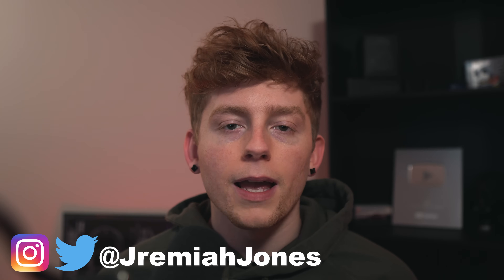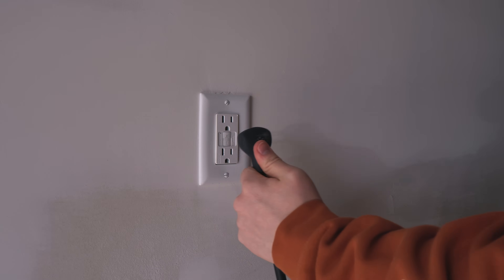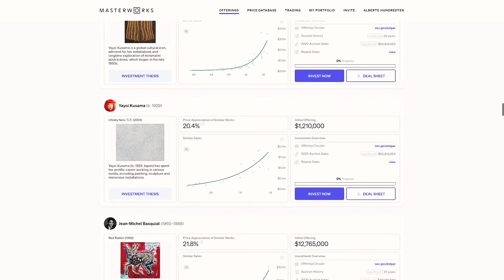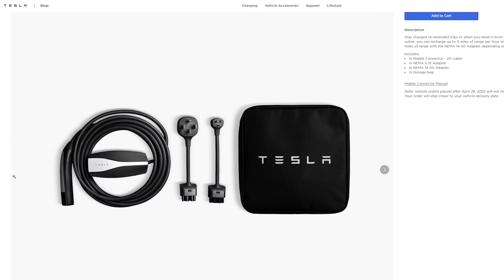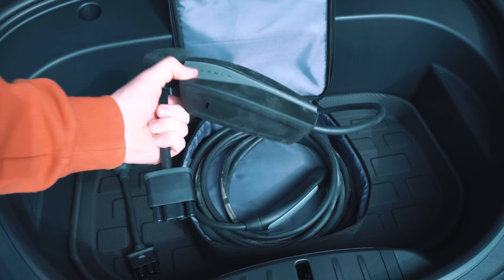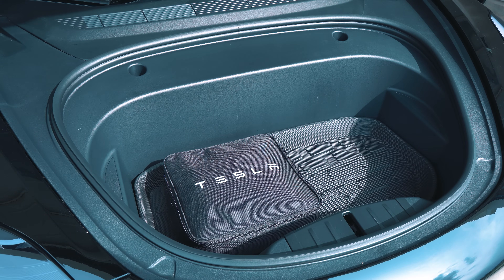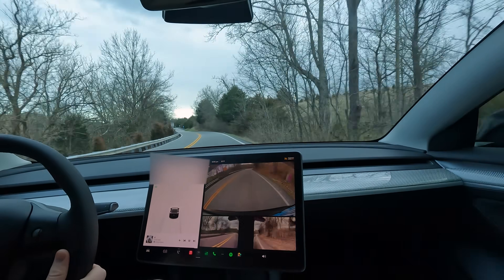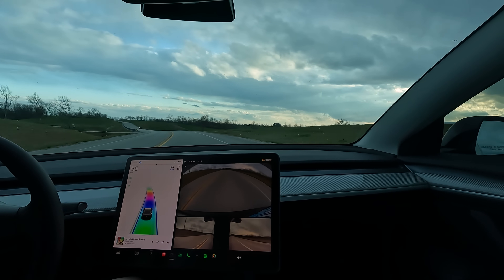Tesla Home Charging Guide for 2023 Model 3/Y | Best Options!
Skip the waitlist and invest in blue-chip art for the very first time by signing up for Masterworks

Screen Protector
Sliding Center Console Organizer
Armrest Organizer
Cup Holder Insert
Hidden Storage Insert

Floor Mats (3)
Floor Mats Extended (3)

Portable Vacuum (Code: JJV8MATE might save you $$$)
Tire Inflator (Code: JEX8APEX might save you $$$)

In this video I am going to be discussing Tesla Home Charging. How To Charge a Tesla at Home and everything you need to know. From charging on a normal 120v outlet, upgrading to a Nema 14-50 or 240v plug, and even the Tesla Wall Connector. Which Tesla Home Charging option is the Best and which ones are a waste of money!

OTHER OUTLETS PLEASE GOOGLE "Tesla (Outlet Name) Install" and if Tesla has a PDF, it will popup.

Timestamps:
00:00 - Intro/Disclaimer
00:57 - Level 1/Trickle Charging | Nema 5-15 & 5-20 Charging Speeds | Problems Associated
04:04 - Masterworks (Sponsor)
6:14 - Level 2 Charging | Mobile Connector Adapters | Nema 14-50 Cost
09:17 - DON'T MAKE THIS MISTAKE | Charge Faster on a 14-50 | Corded Mobile Connector
12:41 - Tesla Wall Connector | Cost and Installation | Don't Buy Unless...
14:27 - Best Charging Option for 99% of People
15:03 - BIG BIG TIPS YOU NEED TO KNOW!!!
16:36 - Outro

Topics Covered:

Tesla
Tesla News
Tesla Updates
Tesla Rumors
Tesla Leaks
New Tesla
Model 3
Model Y
Model S
Model X
Tesla Details
Cheap Tesla
Tesla Price Drop
Cheap Model Y
4680 Model Y
Tesla Home Charging